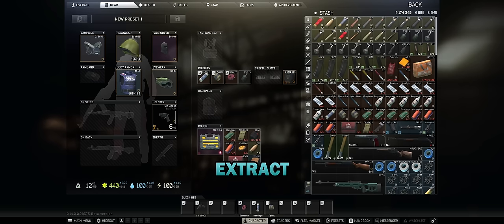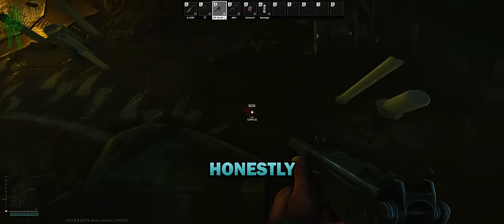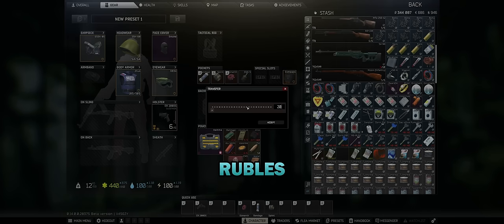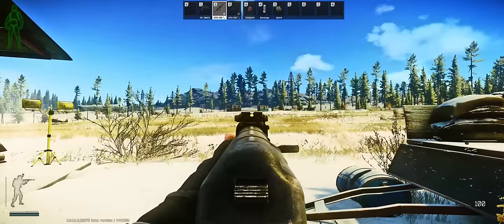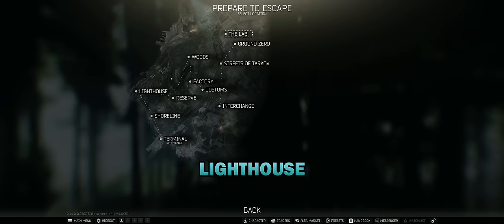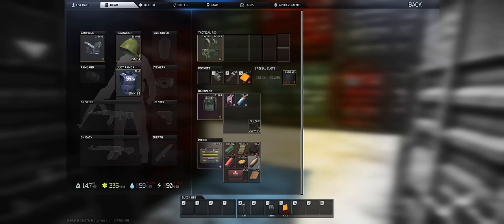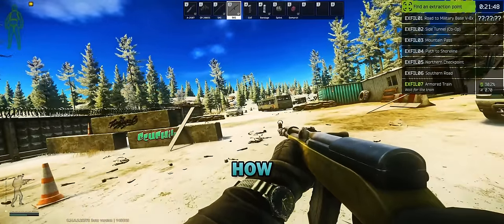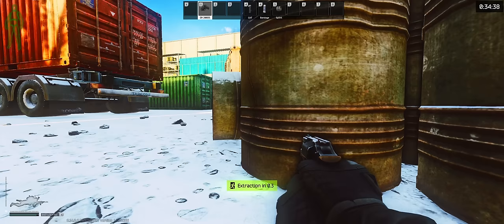Vault Glitch, Scav Rep Farming, & Wipe 0.14 Gameplay | Escape From Tarkov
Dive into the intense world of Escape From Tarkov with our latest video! Discover the new vault glitch into a marked room, master the art of scav rep farming with a proven method, and witness the adrenaline-pumping gameplay of the long-awaited Wipe 0.14. Join us as we explore the expansion of Shoreline, showcasing the new car extract and uncovering hidden gems on the map. Don't miss out on essential tips, exciting encounters, and the equation to calculate scav rep in this action-packed Tarkov adventure!

Scav Rep Equation: XP from Car Extract = 0.4 / Number of Runs

In this video, I'm diving headfirst into the latest Escape From Tarkov wipe (0.14), exploring the game's new features and changes. We're talking about the introduction of a car extract on Shoreline, alterations to maps, and the addition of extraction points like the Vehicle Extract on Shoreline.

Throughout the gameplay, I'll be sharing my personal strategy for increasing scav reputation by attempting to utilize car extracts across various maps. Join me as I navigate the challenges of farming these extracts, encountering potential glitches and discovering new vault spots.

We won't just stick to one map; we're exploring the gritty streets of Tarkov, the expansive shores of Shoreline, and the chaotic environment of Interchange. Expect insights into loot hotspots, tips on extraction points, and tales of skirmishes with both AI scavs and other players.

Looting is a crucial part of Tarkov, and I'll be discussing my strategies, recounting encounters with scavs, and showcasing the diverse items I come across during my raids. You'll get a taste of my preference for dynamic and movable items, along with a bit of frustration directed at some questionable helmets.

Night raids add a different layer of intensity to the game, and I'll be alternating between day and night scenarios, highlighting the unique challenges each brings to the table.

Amid the chaos, I'll be sharing anecdotes about my encounters with players, AI scavs, and the hurdles faced during raids, including my struggles with certain weapons and equipment.

And, of course, we'll discuss the frustration that comes with consecutive raids missing car extracts and how it impacts the overall gameplay. This video is a raw and unfiltered account of my experiences, strategies, and observations in the ever-evolving world of Escape From Tarkov. Get ready for an immersive journey through the Tarkov wipe!

00:00 - Intro
00:32 - Raid 1 (SCAV)...
02:54 - Marked Room Climb Glitch
03:54 - Raid 1 (SCAV)
04:28 - Stash
04:58 - Scav Rep Equation
05:30 - Raid 2 (PMC)
08:08 - New Shoreline Car Extraction
09:35 - Stash 2
09:51 - Raid 3 (SCAV)
10:56 - Raid 4 (PMC)
16:21 - Stash 3
16:23 - Raid 5 (SCAV)
18:08 - Stash 4
18:12 - Raid 6 (PMC)
19:16 - Stash 5
19:23 - Raid 7 (PMC)

Your support helps the channel grow and keeps the content coming!

Found something interesting? Let's discuss in the comments!

What are you doing snooping in the description? People never go here?